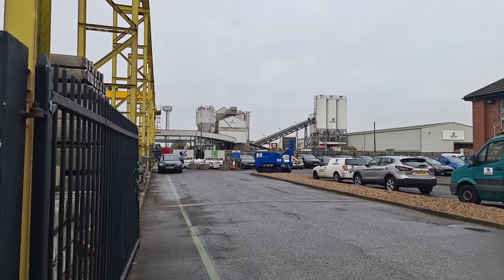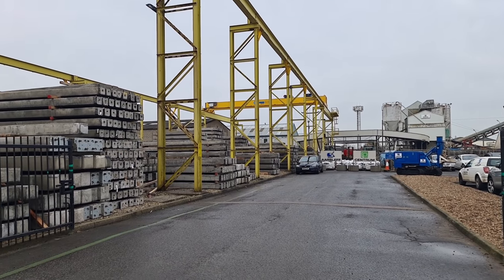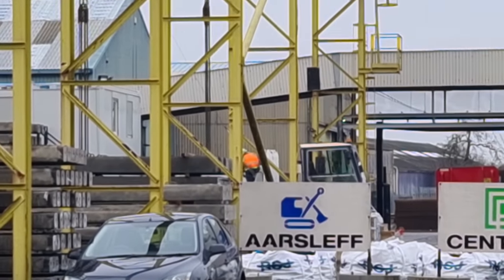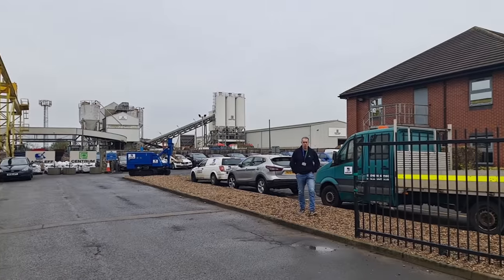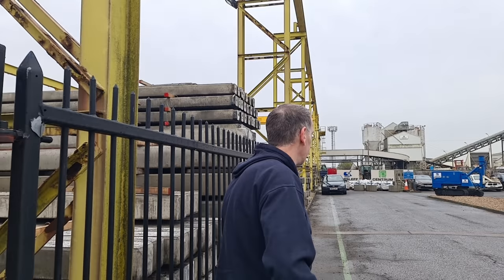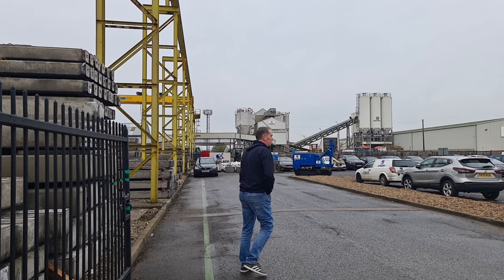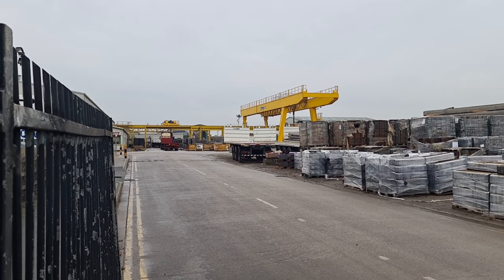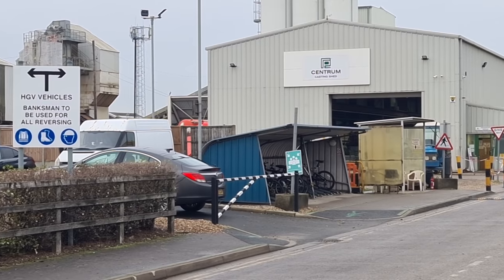Why Are You Videoing Here It's A Private Road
Today I am in Newark and I have come across a large manufacturing plant. This place is awesome with lots of BIG cranes and other equipment. It was like heaven.

RØDE Microphones WAVE - Rode Wireless GO II Black :
Samsung Galaxy S21 Ultra 5G Smartphone SIM Free Android Mobile Phone Phantom Black 256GB, (UK Version)
DJI Mini 2 Fly More Combo - Ultralight and Foldable Drone Quadcopter, 3-Axis Gimbal with 4K Camera.
DJI OM 5 Smartphone Gimbal Stabilizer, 3-Axis Phone Gimbal.
Insta 360 One R 360 Camera.